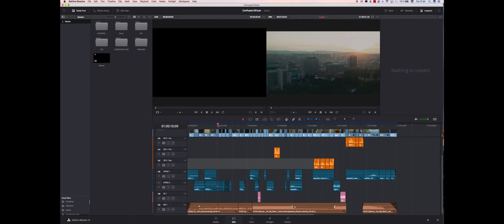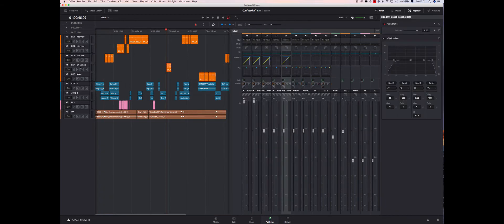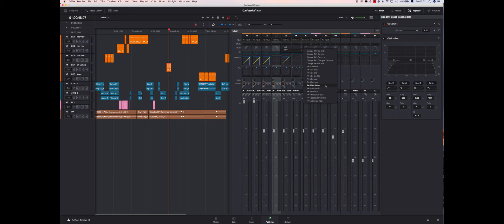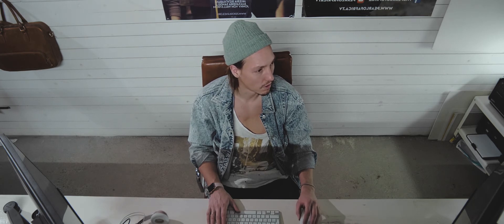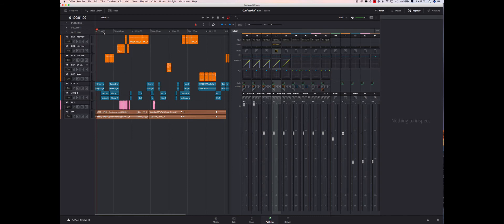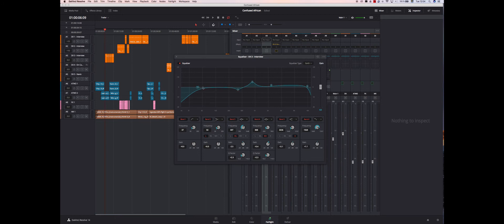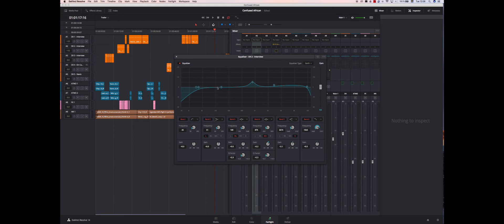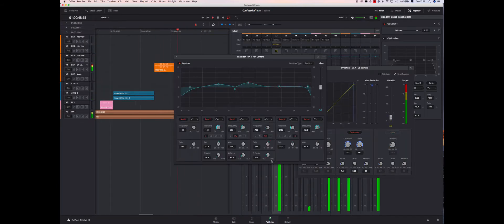MASTER Basic Sound design & Audio Mixing Software for Documentary Film FAIRLIGHT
MASTER Basic Sound design & Audio Mixing Software for Documentary Film in Davinci Resolve FAIRLIGHT Tutorial Part 2 of 2.

BOOKS YOU MUST READ:
Content Inc (Business)
The War of Art (Filmmaking)
Rebel without a crew (Filmmaking)

How I Make A $1000 Dollar Camera Look Like $100 000